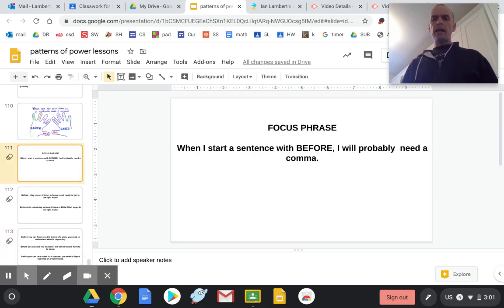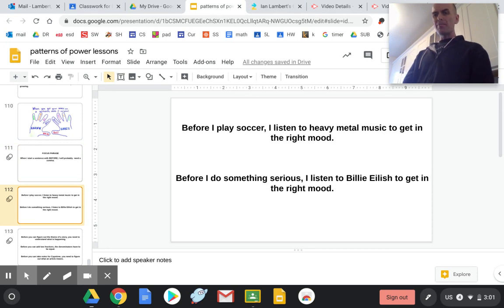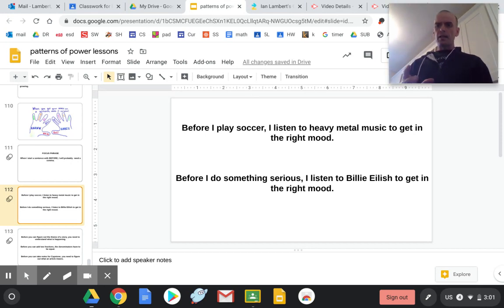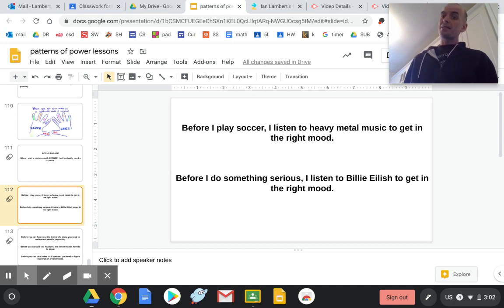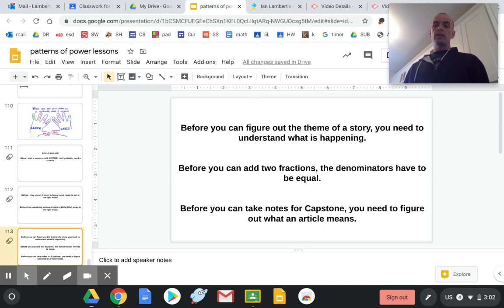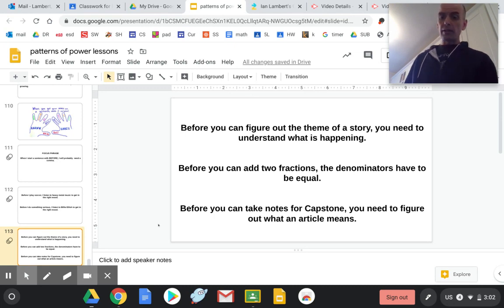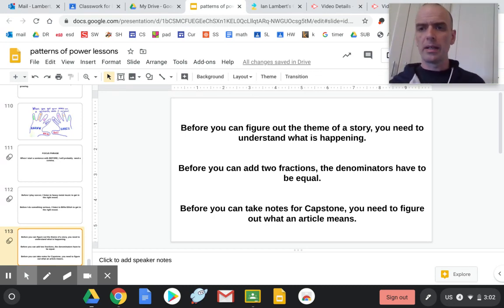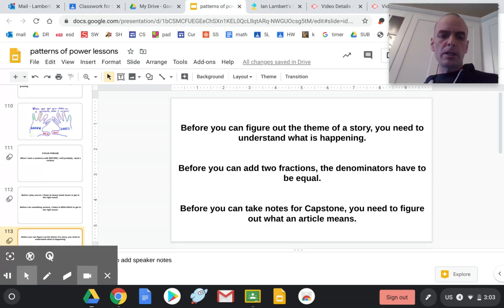Word Work- Tuesday April 28- BEFORE